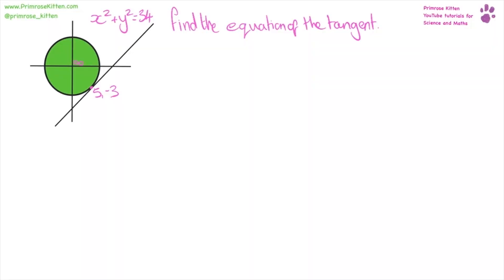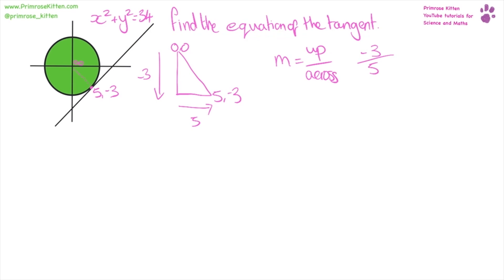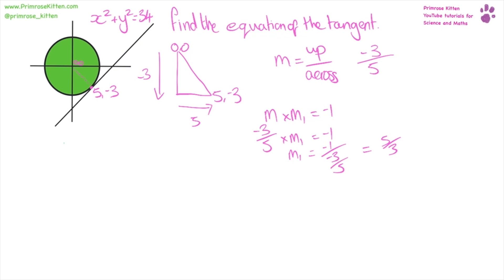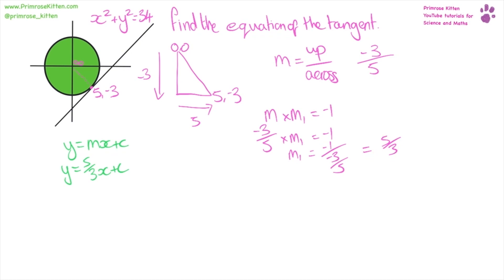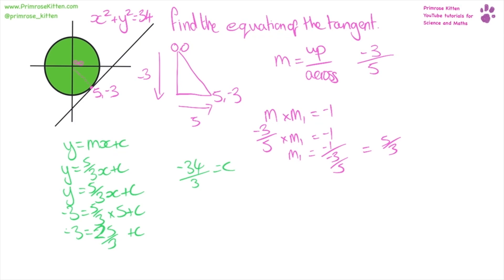Equation of the Tangent - GCSE 9-1 Maths Grade 7, 8, 9 Booster Revision #28